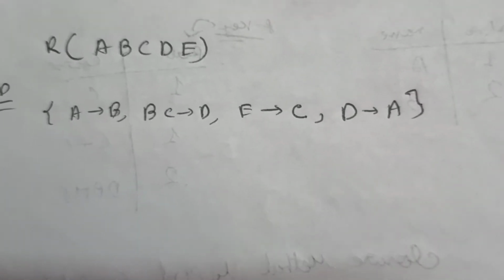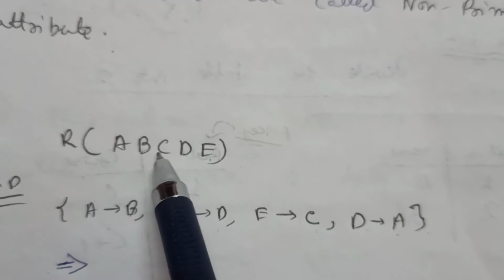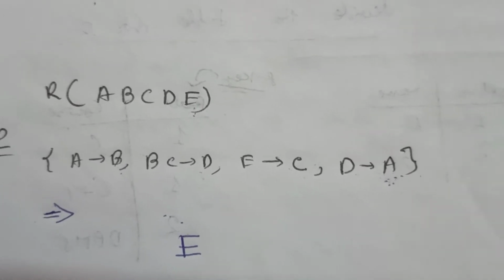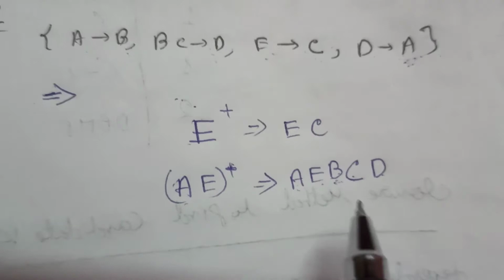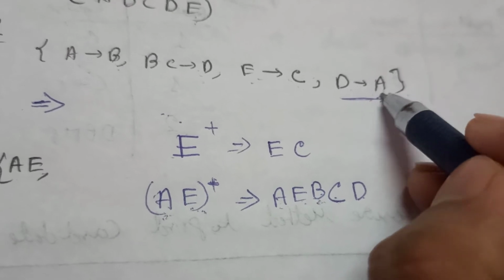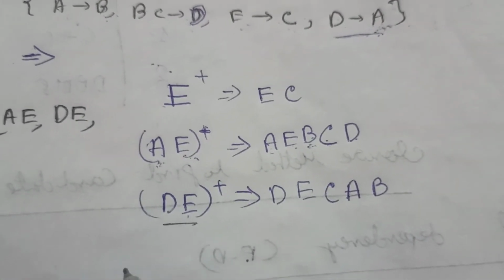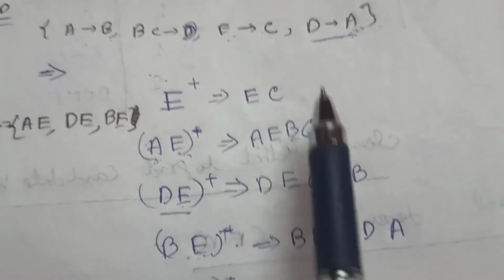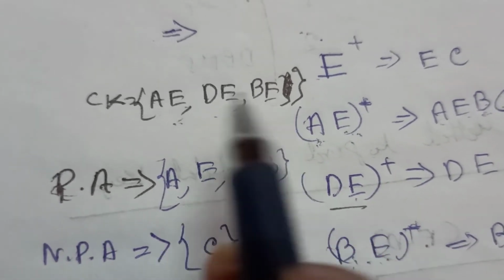Trick to find candidate keys || prime and non prime attributes